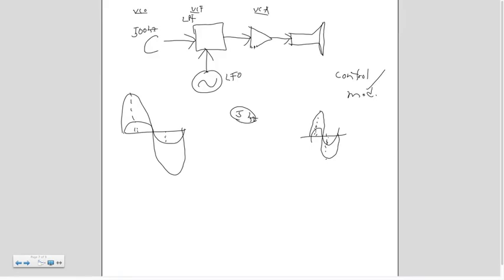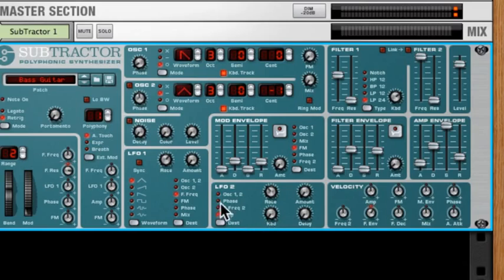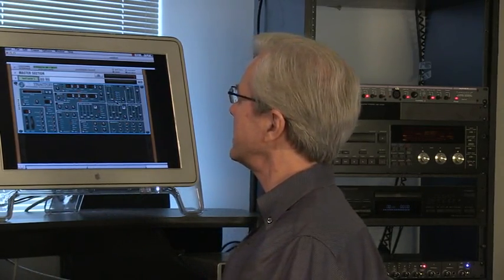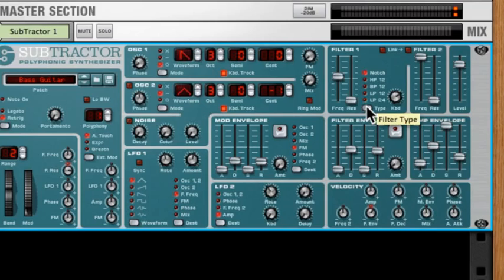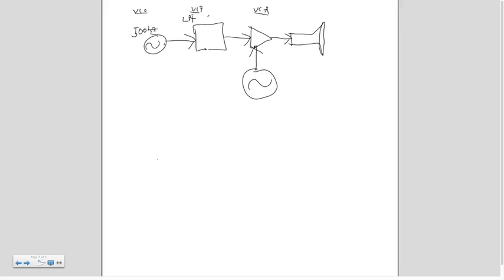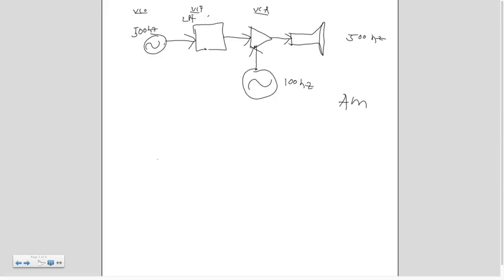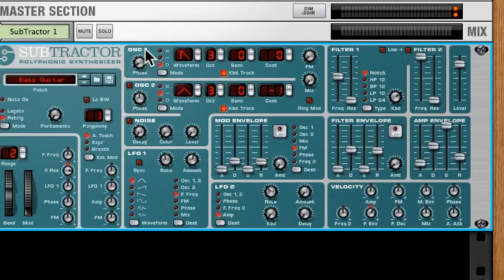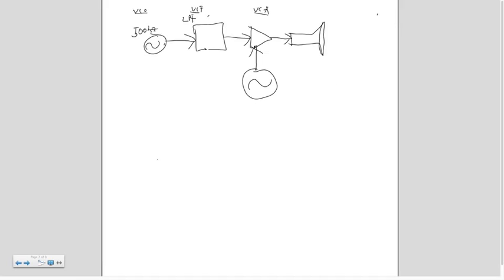3 6 Synthesis Part Six 1140